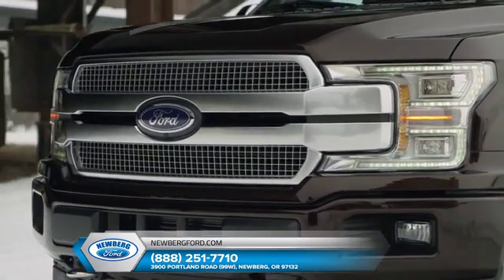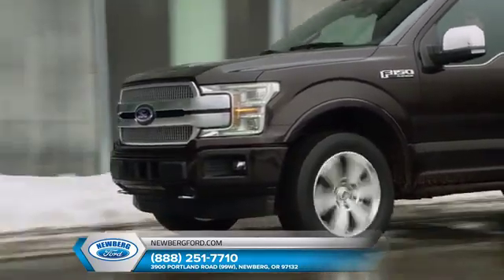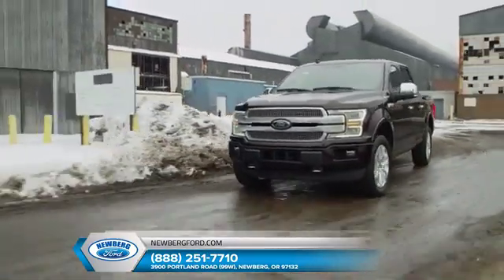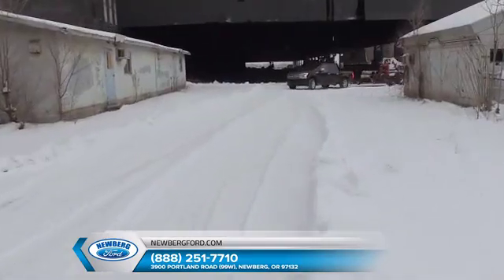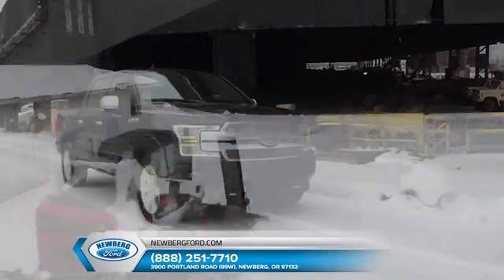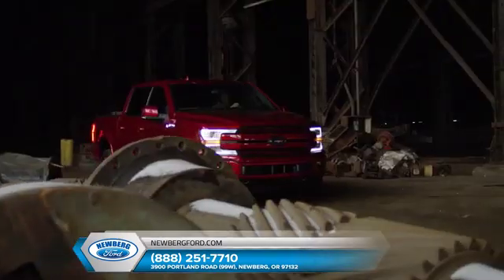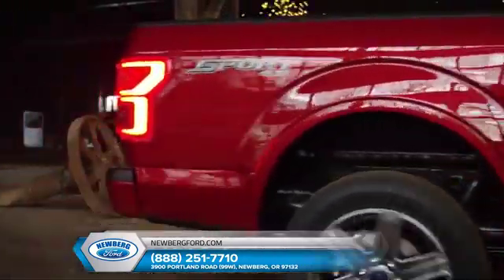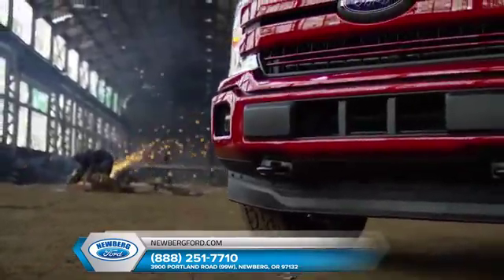2018 Ford F-150 McMinnville OR | New Ford F-150 McMinnville OR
2018 Ford F-150

Newberg Ford proudly extends all of their services to residents of McMinnville, OR. If you are in or around McMinnville and you are looking for the premier service, selection, and prices on all new or pre-owned vehicle then you need to look no further than Newberg Ford. The wonderful folks at Newberg Ford are experts in all things automotive related and are capable of doing whatever needs to be done to get you in a new vehicle today. There may be another dealership in your area, but there is not a better dealership than Newberg Ford. Do yourself a favor and make the trip over to Newberg Ford  today to see why we are the premier dealer in the entire area.